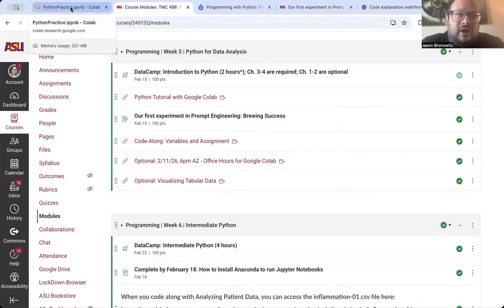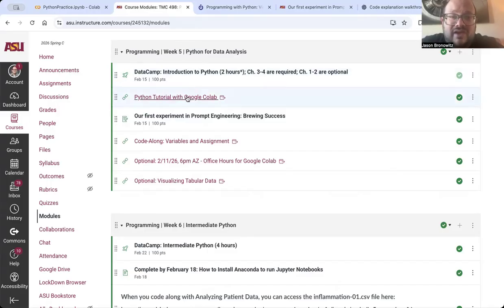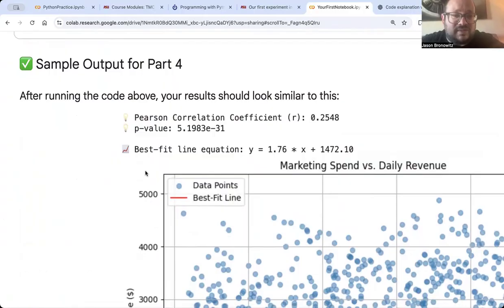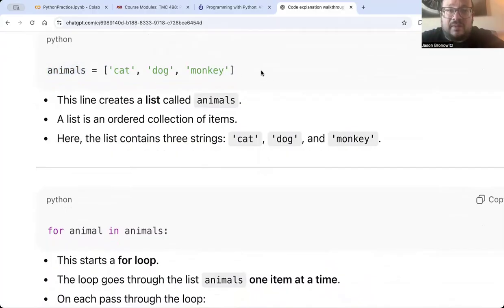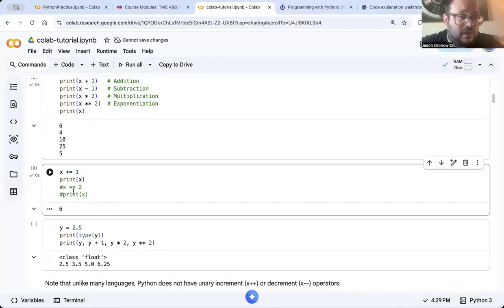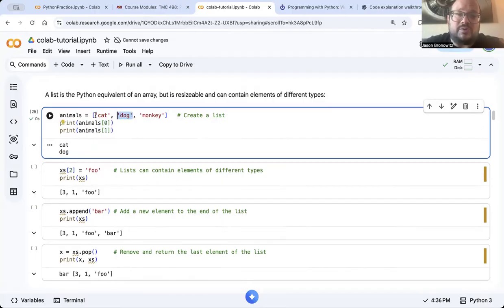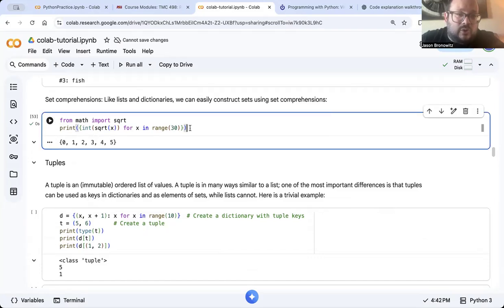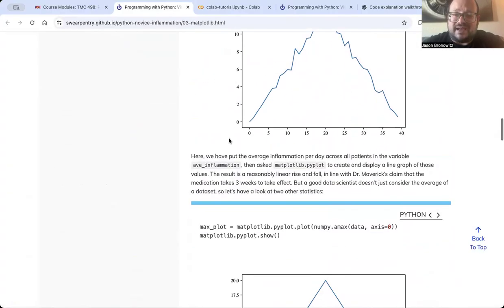Prompt Engineering Week 5 Overview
This is a video walkthrough of Week 5 in my Prompt Engineering course.